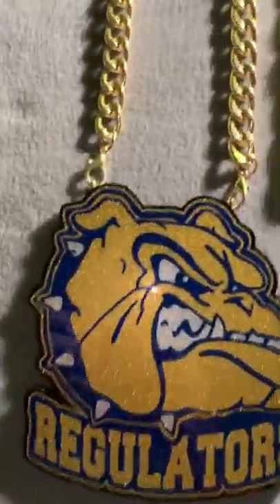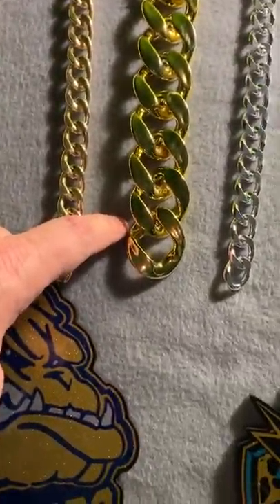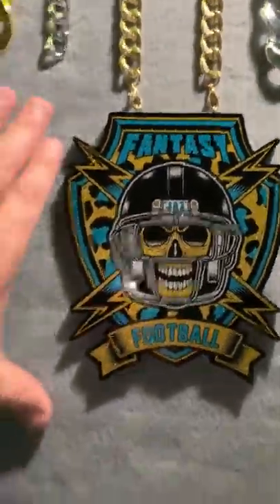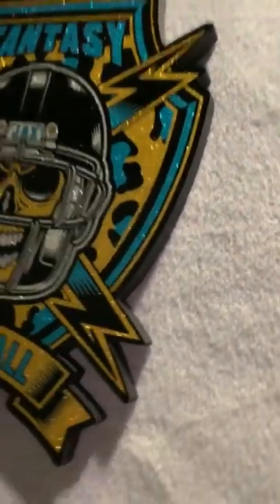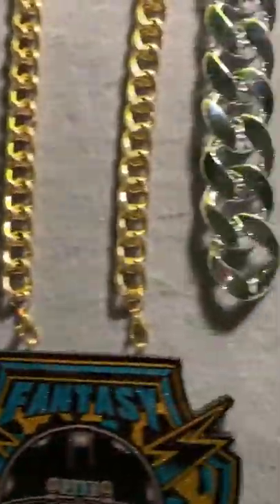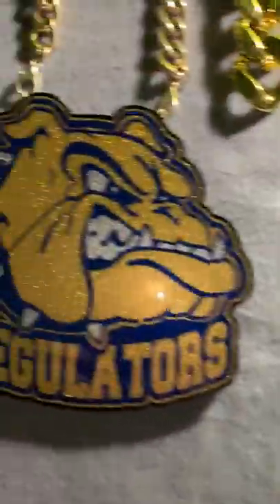Bighead Custom Turnover Chain Sample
Bighead Custom creates awesome Bling pendants using any photograph or graphic. In this video you're viewing the BigheadCustom.com version of our Custom Turnover Chains.

If you would like to order one please head over to Bigheadcustom.com to do so. Just Upload your graphic and in the ORDER DETAILS SECTION mention what size you would like your pendant to be and any other details you would like Us to know regarding your piece.